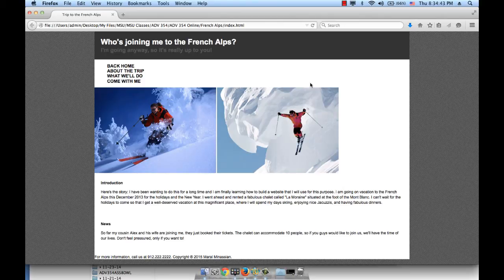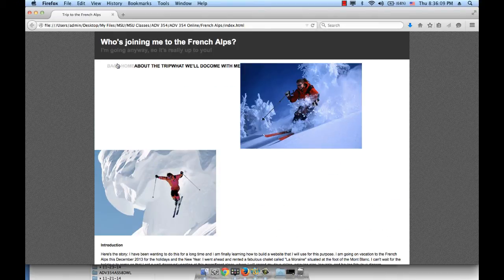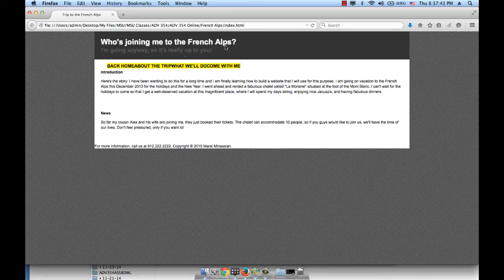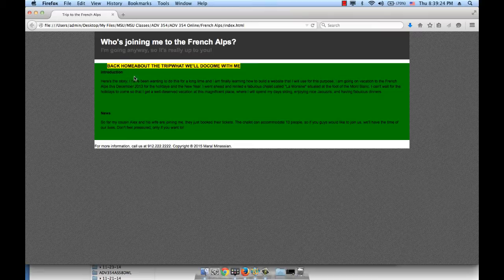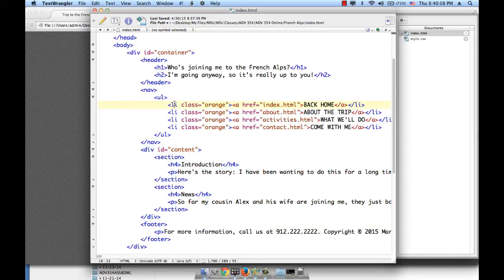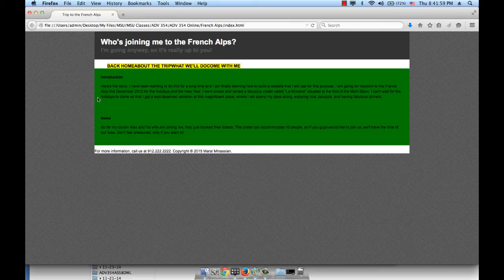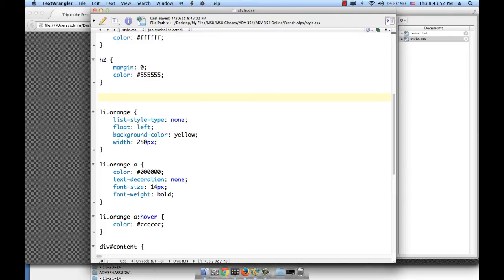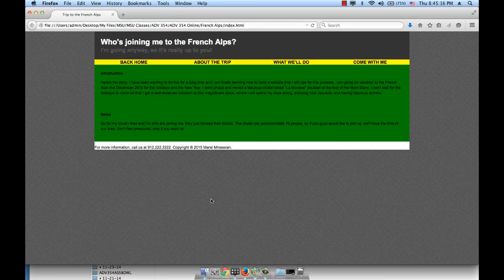ADV 354 - 25 - French Alps 5